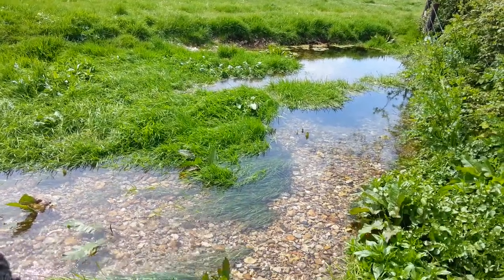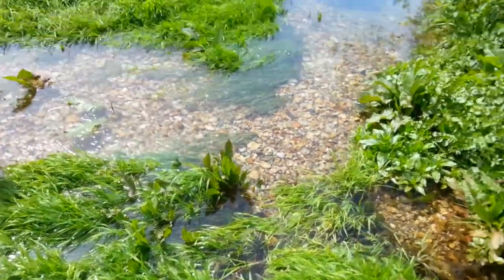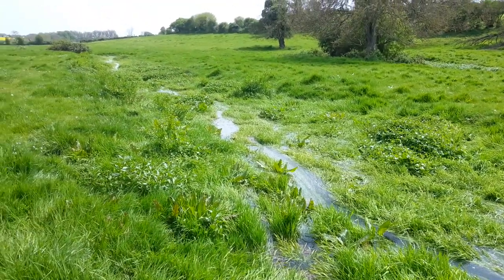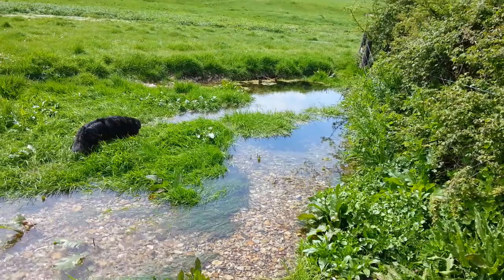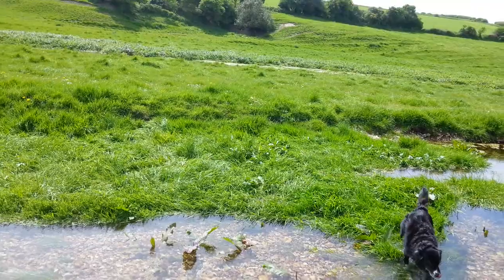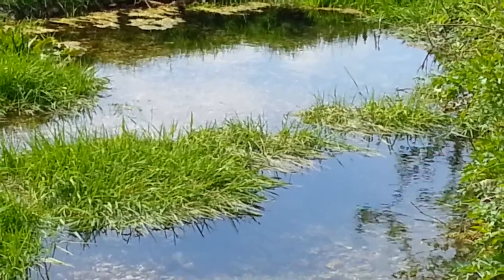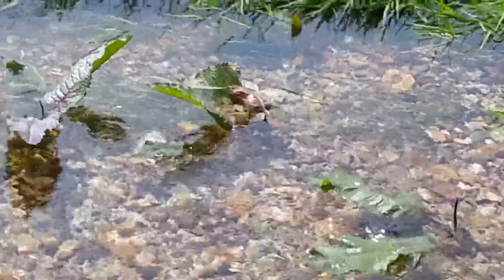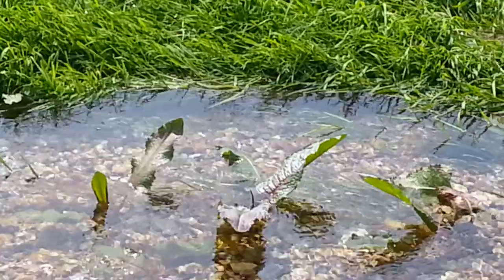Out of Town 2014 - The River Allen